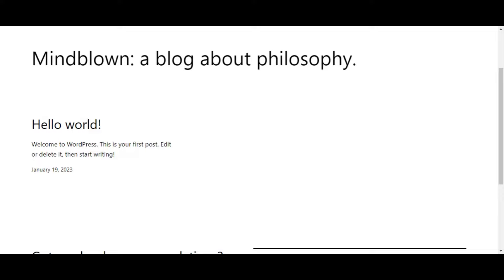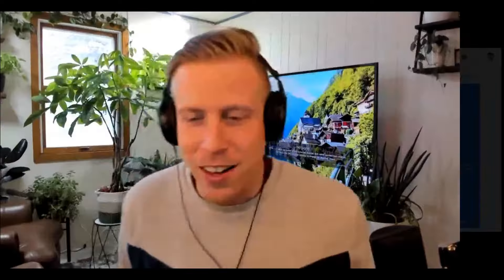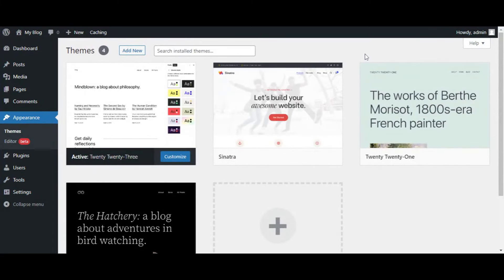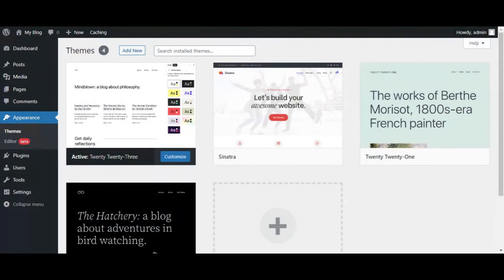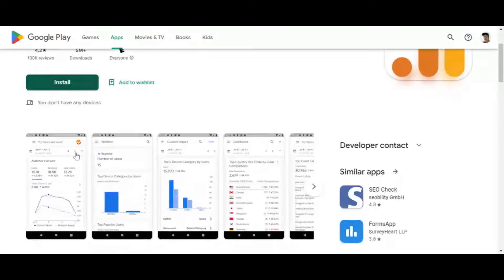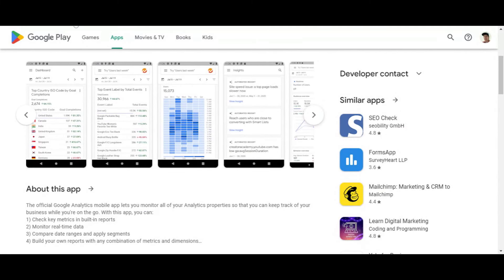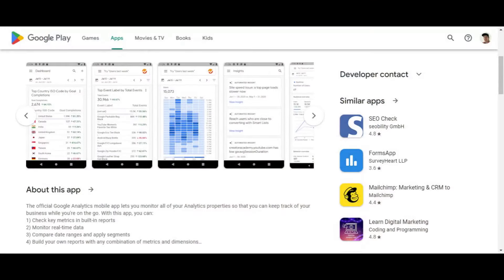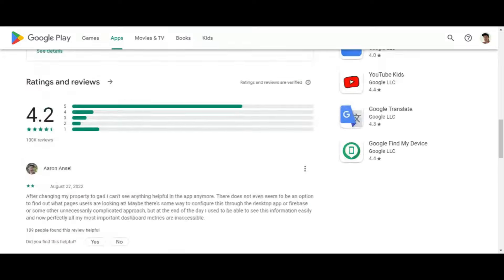Using Google Analytics to Track Website Traffic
You can use Google analytics to track your website traffic information. Google analytics allows you to specifically track all the information about your viewer that’s visiting your website. It gives you information such as where the viewer is located, what browser or device the viewer is viewing on, and much more helpful information regarding the viewer.

You can use Google analytics to track the traffic that comes into your website. You can log into it whenever you want and it’s going to give you information regarding who is viewing your website and when they’re there. It’s a great tracking tool that happens to be free. A lot of the competitors to Google analytics charge a fee to do exactly what they do for free.

All you have to do is add a code from the Google analytics account to your WordPress theme and you can then track who is viewing your website. it’s an awesome tool that a lot of marketers use to log information of what’s going on with the website.